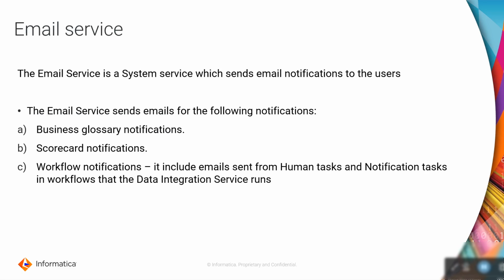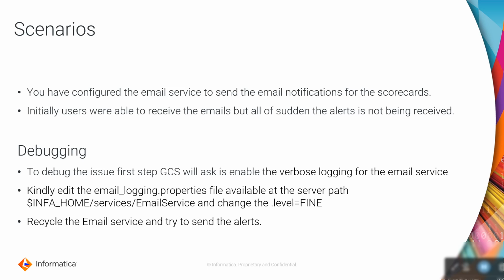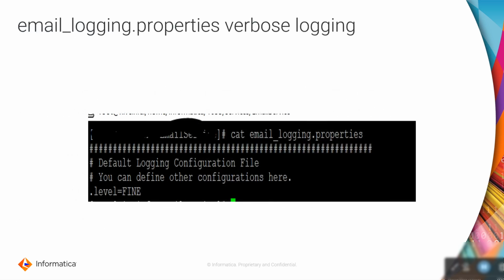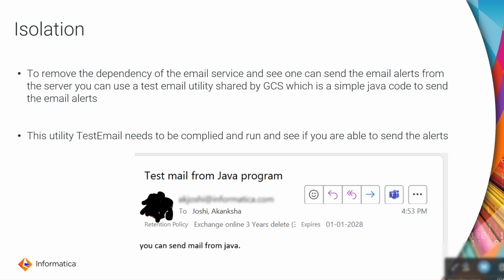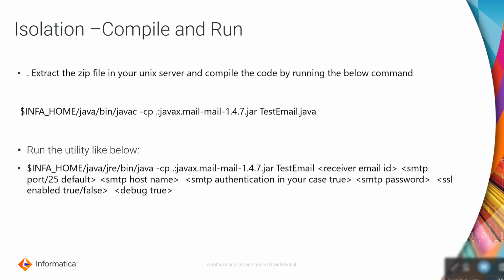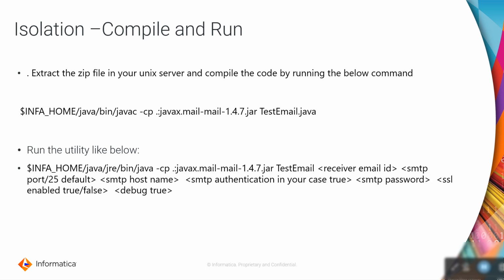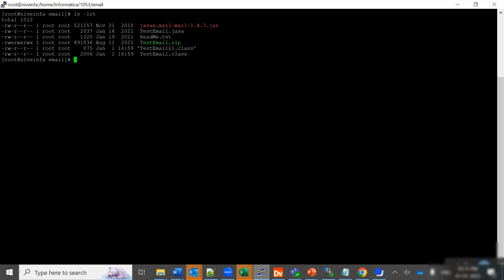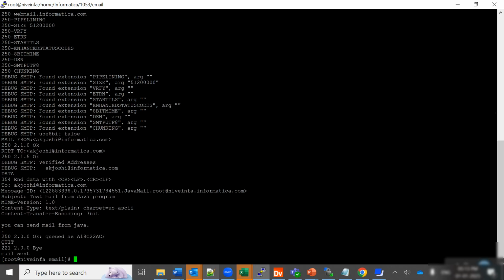How to Isolate the Issue Related to the Email Service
This video explains how to isolate the issue related to the Email Service in IDQ.

Expertise: Beginner
User Type: Administrator
Category: Configuration/Administration
Project Phase: Configure
Problem Type: Configuration